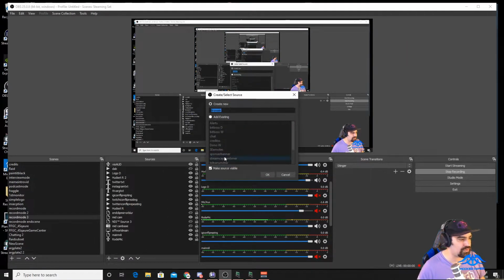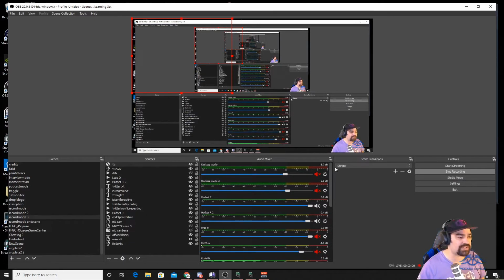(Outdated-New way in Description) - Twitch Text To Speech Using Channel Points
Very easy OBS/Twitch setup for TTS using channel points

***UPDATE looks like this server is down (at least last I checked) I hope it comes back live.  In the mean time check out this alternative